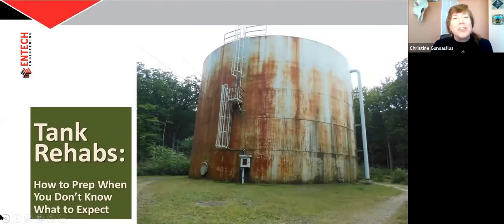Water Tank Rehabs Roundtable - What Owners Need to Know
When you only do a water tank rehabilitation every decade or so, it’s hard to know the step-by-step process to get it done efficiently, cost-effectively, and with no effects on your distribution system. Our panel of tank experts will review the best way to rehab, plus the struggles they’ve had, so YOU don’t have to struggle.

A Few of the Topics Covered:
When is the right time in a tank's life cycle to rehab it?
What permits are required when rehabbing a water tank?
How long will the tank's coatings last?
How often should a tank inspection be done?
What details and components are important in a tank inspection report?
How long, from conception to completion, does it take to do a tank rehab?
What do we do with lead paint?
What can be done to plan for cell antennas?
What important items should a cell antenna contract contain to protect your tank?
Where does cathodic protection work best in a tank?
Who can you go to for help?

Panel:
Christine "The Tank Queen” Gunsaullus (Entech Engineering)
Rob Horvat (Entech Engineering)
Ralph Wawrzyniakowski (Pennsylvania American Water)
Jamie Stoltzfus (IK Stoltzfus)
Nick Bressler (World International Testing – WIT)
Joe Pappo (DN Tanks)